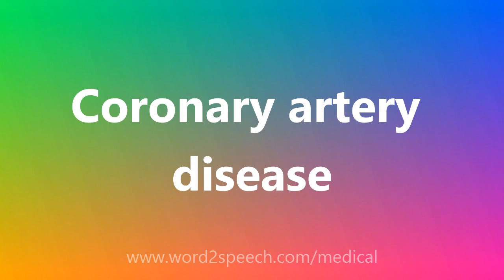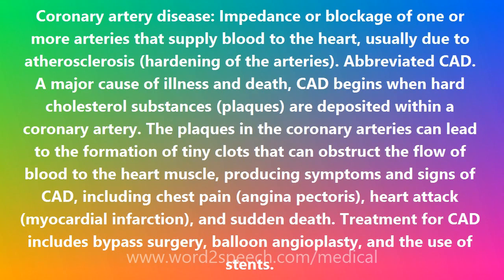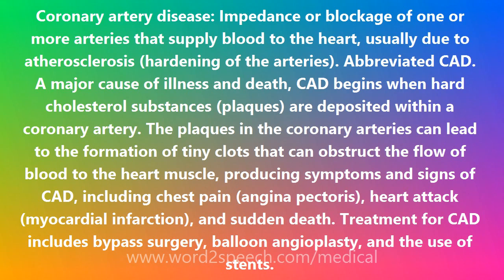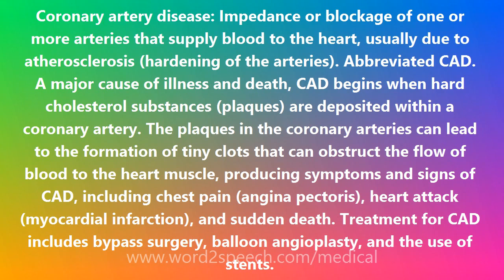Coronary artery disease - Medical Definition and Pronunciation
Title: Coronary artery disease

Coronary artery disease: Impedance or blockage of one or more arteries that supply blood to the heart, usually due to atherosclerosis (hardening of the arteries). Abbreviated CAD. A major cause of illness and death, CAD begins when hard cholesterol substances (plaques) are deposited within a coronary artery. The plaques in the coronary arteries can lead to the formation of tiny clots that can obstruct the flow of blood to the heart muscle, producing symptoms and signs of CAD, including chest pain (angina pectoris), heart attack (myocardial infarction), and sudden death. Treatment for CAD includes bypass surgery, balloon angioplasty, and the use of stents.